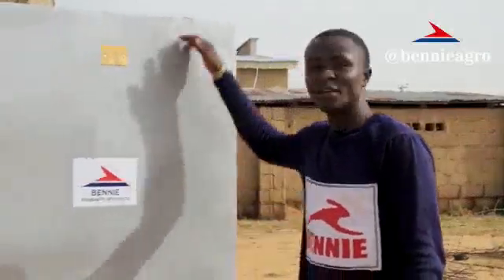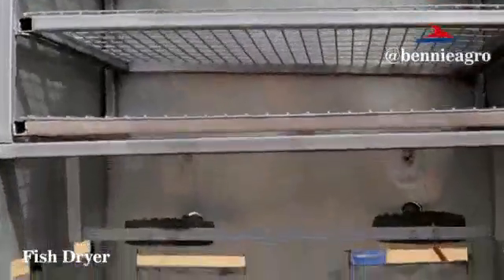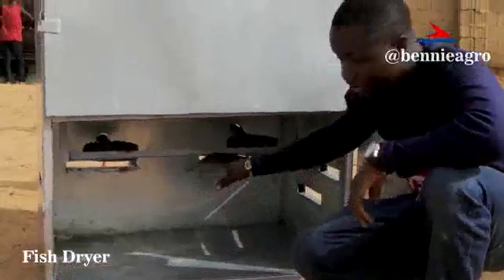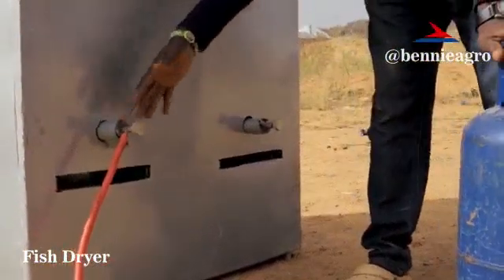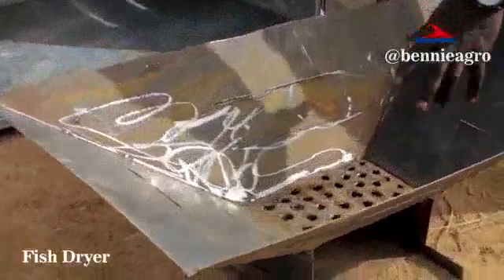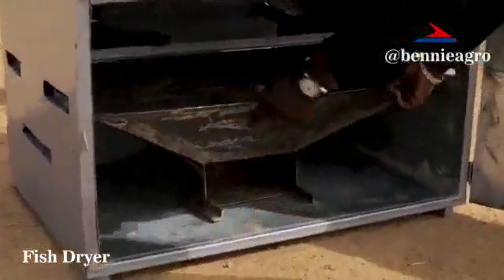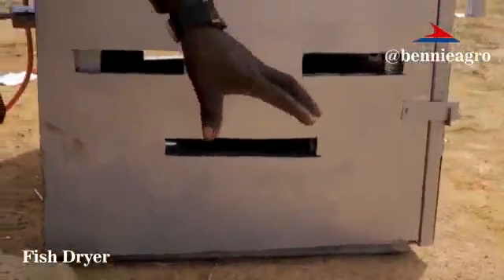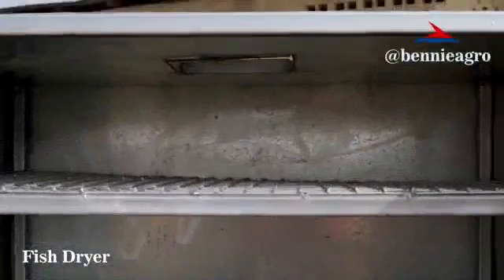Fish dryer - Bennie Agro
Gas and Charcoal powered Fish drying kiln